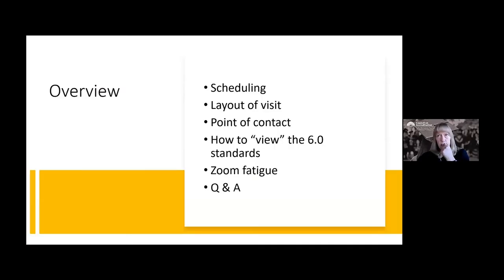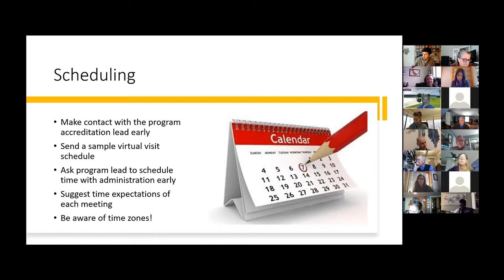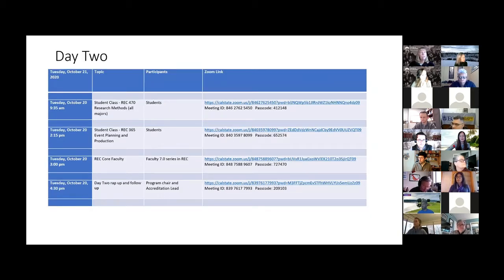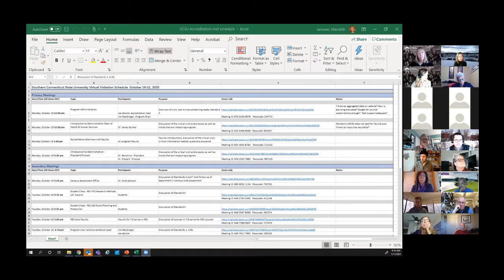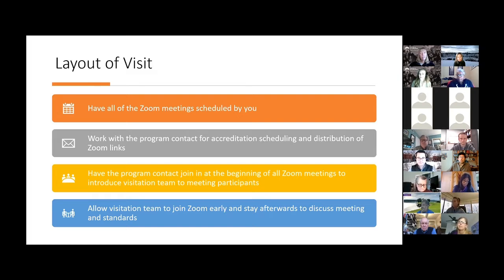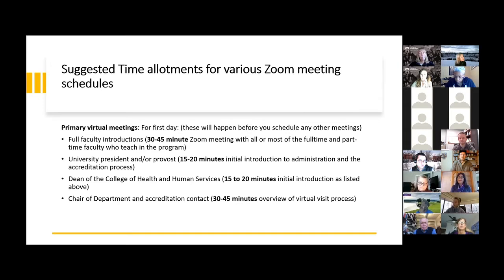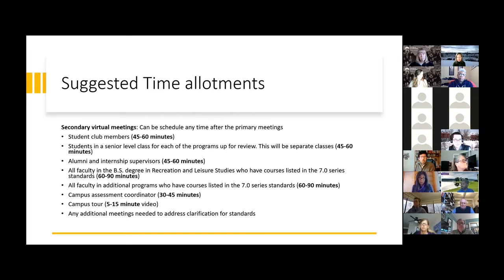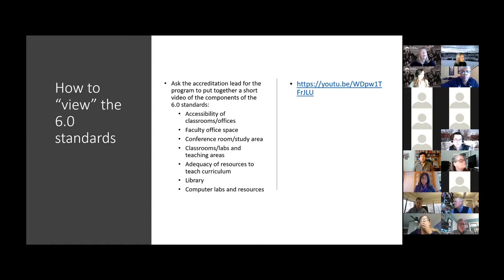COAPRT Visitor Training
This COAPRT visitor training is designed to assist spring 2021 visit teams in leading virtual accreditation visits. Topics covered will include scheduling, use of Zoom or other meeting outlets and helpful tips to assist in leading a successful visit.